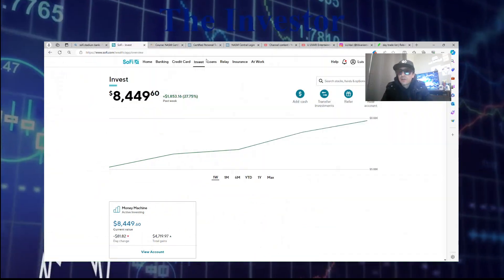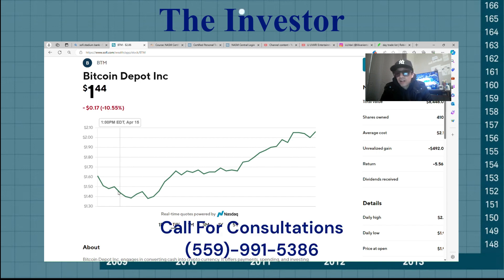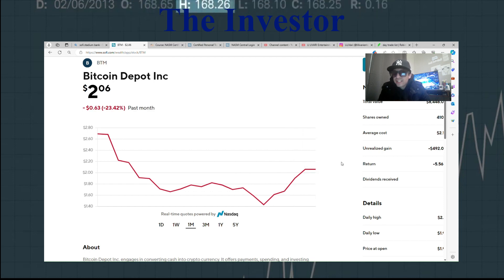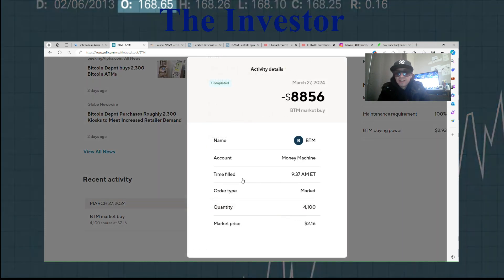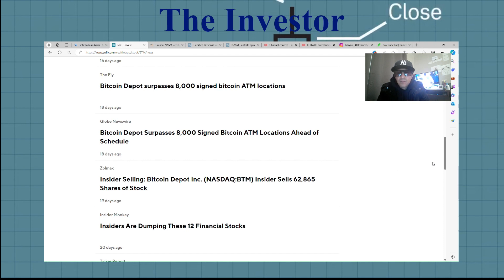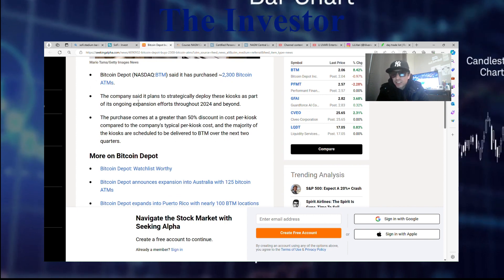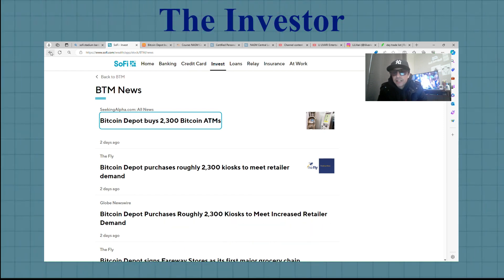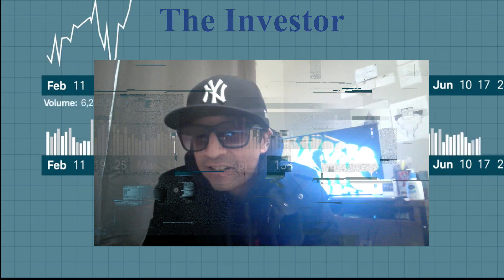Bitcoin Depot Investment analysis. 4-20-24.